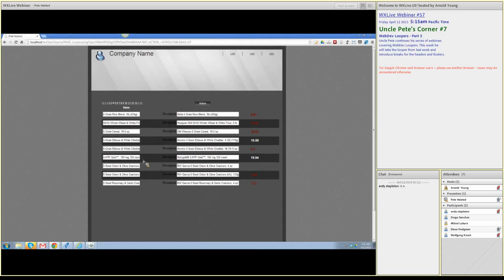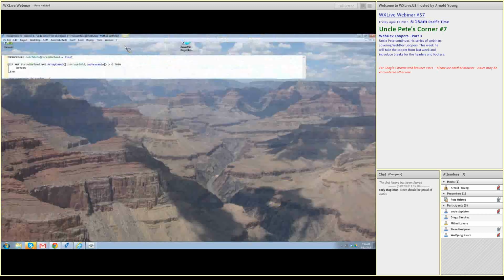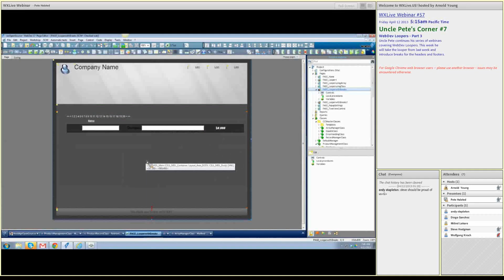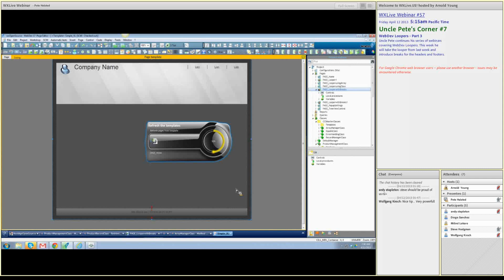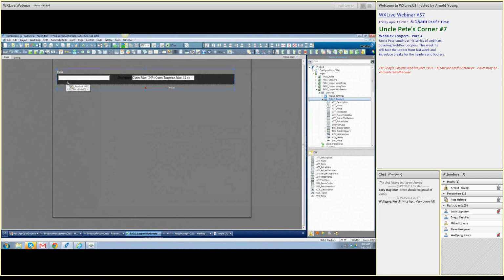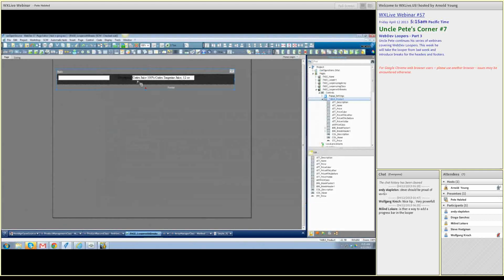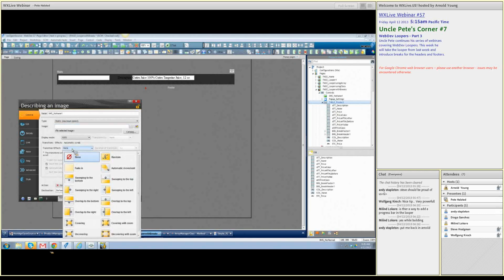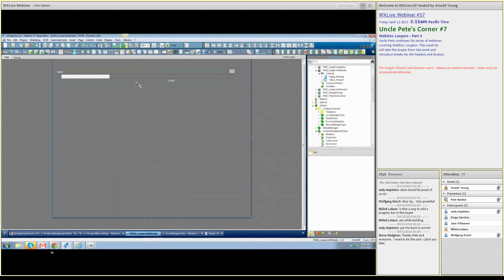WINDEV Webinar057 Uncle Pete Halsted - April 12 2013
WebDev Loopers - Part 3
Uncle Pete continues his series of webinars
covering WebDev Loopers. This week he
will take the looper from last week and
introduce breaks for the headers and
footers.